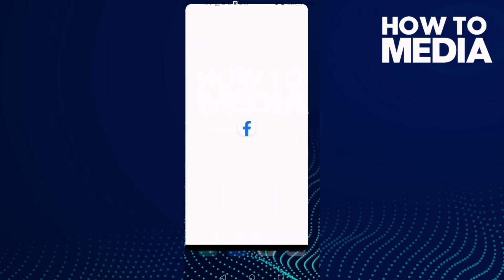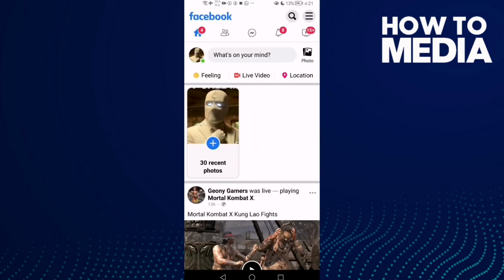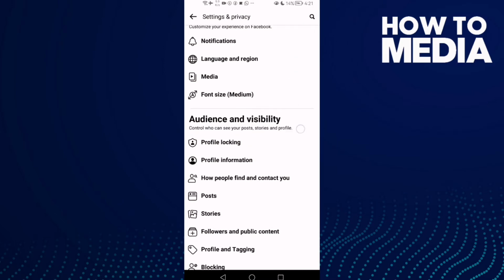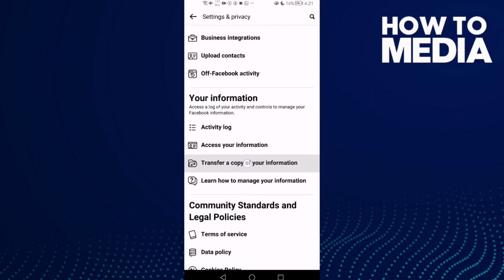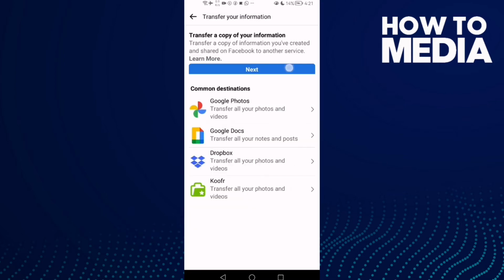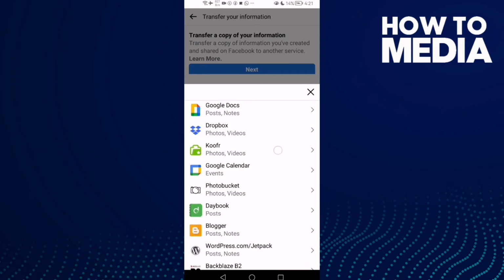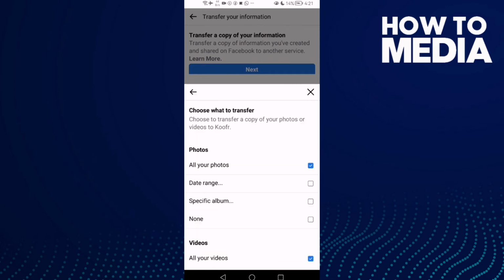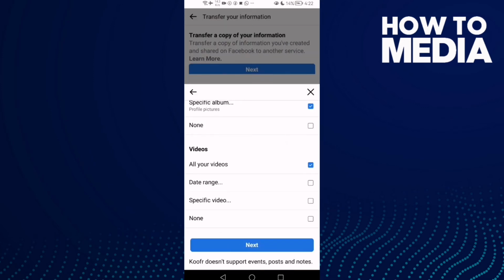How to Transfer Specific Album To Koofr on Facebook Lite App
in this video we discuss :